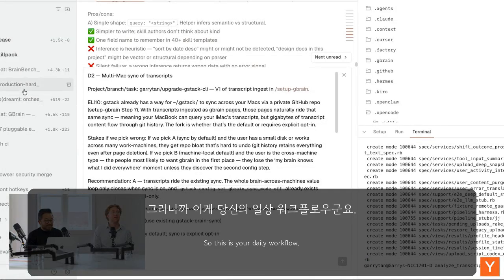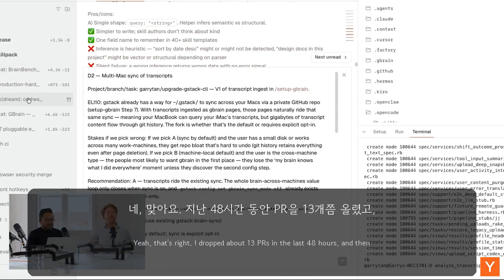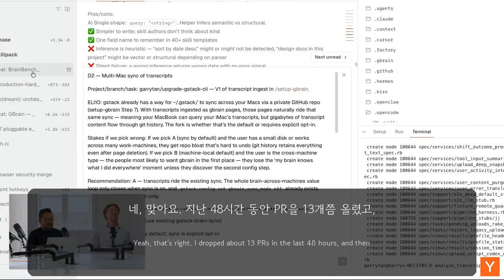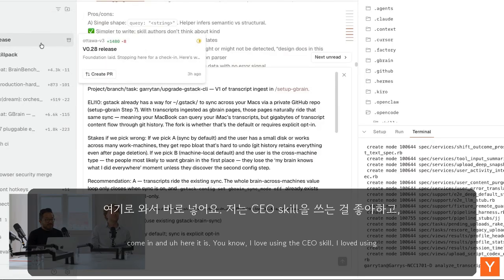1명이 400인분하기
혼자서 400명 하도록 AI 갈구기